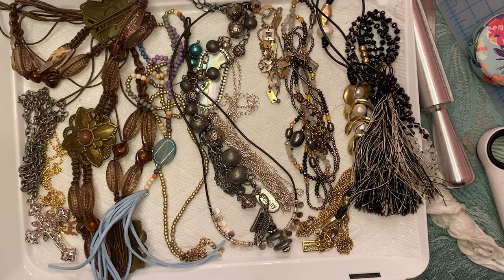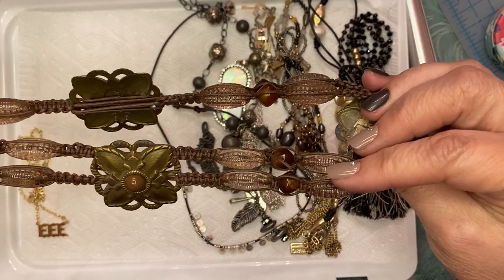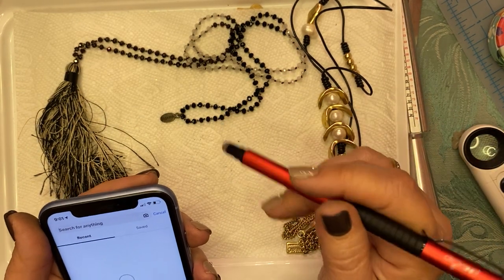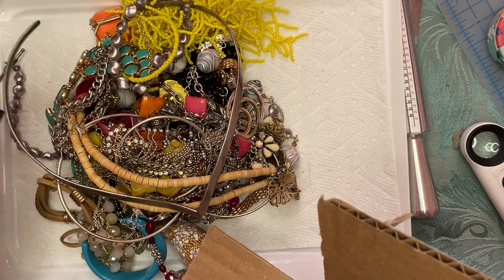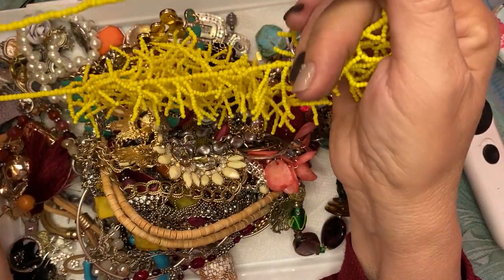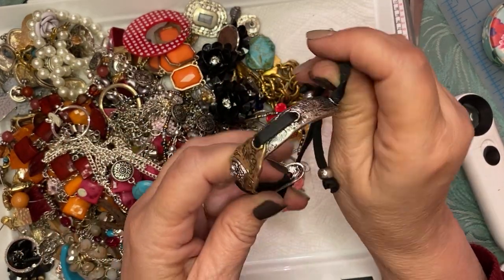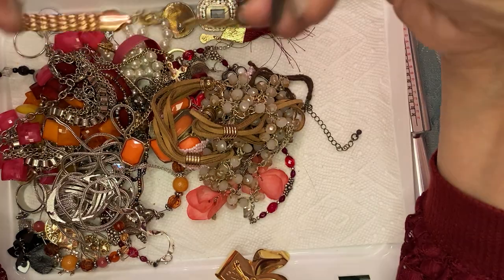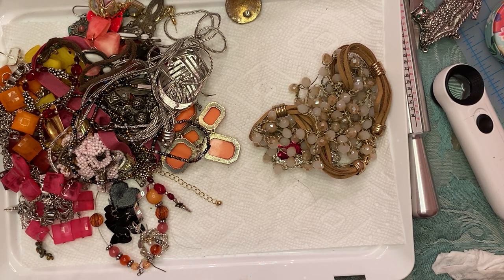9/25 TN Jewelry BB 1, Part 2. Email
Pricing is not given on this video.  I will cull through and find the best pieces to sell on YouTube.

If you would like to purchase, do the following:
I will need a time stamp or screenshot of the item.
Shipping starts at $4 and goes up depending on weight.